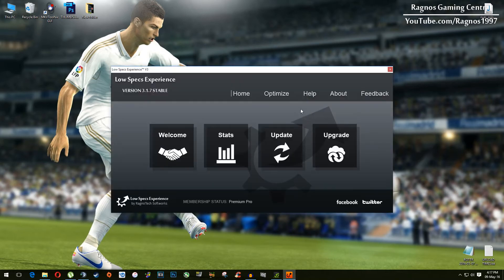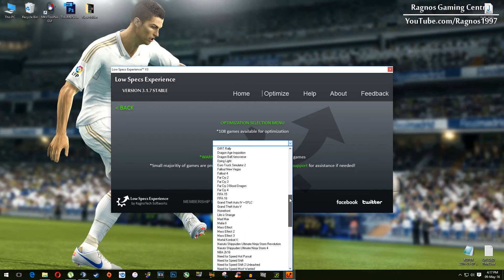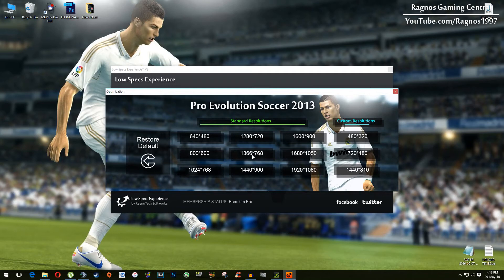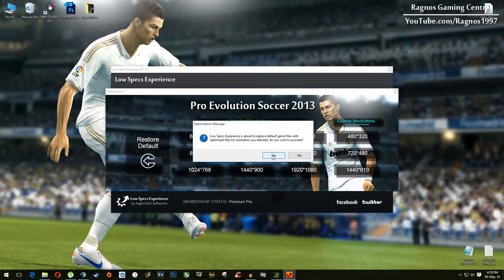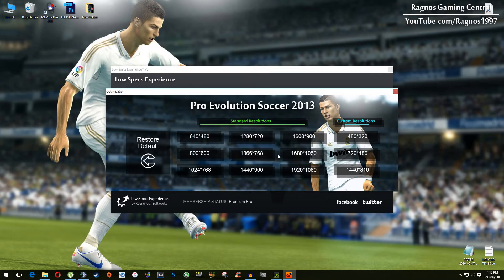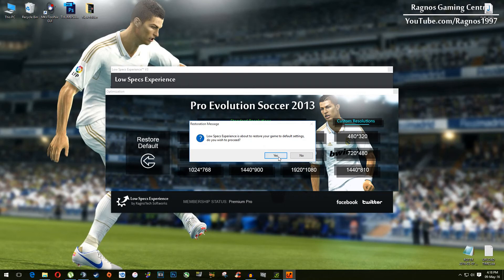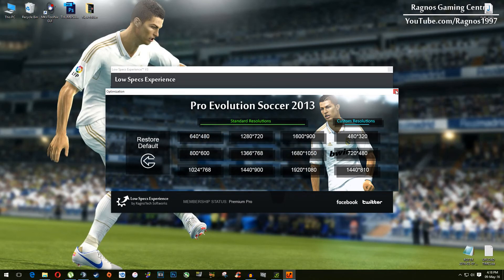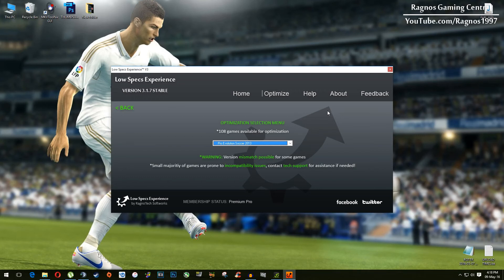How to Fix Lag/Play/Run Pro Evolution Soccer 2013 on LOW-END PC - Low Specs Patch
Are you tired of experiencing lag and poor performance while playing Pro Evolution Soccer 2013 on your low specs PC? Look no further! In this video, I will show you some simple steps to improve your game's performance and fix those annoying lag issues. I will walk you through the process step by step.  The only thing we'll need to make the optimization is a PC video game optimization tool called Low Specs Experience. This tool will optimize your game settings and help you get the most out of your low specs PC.